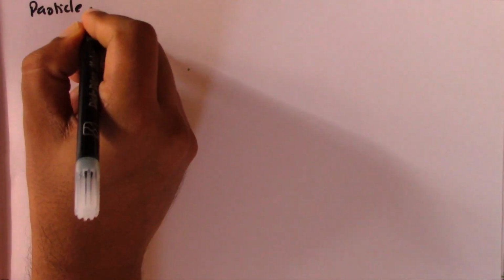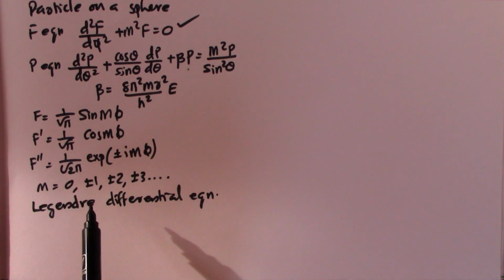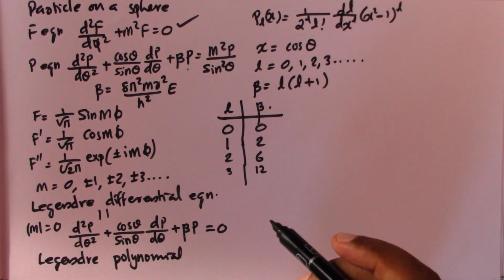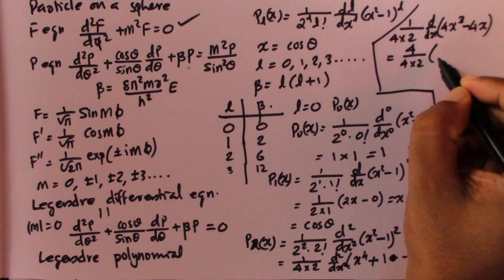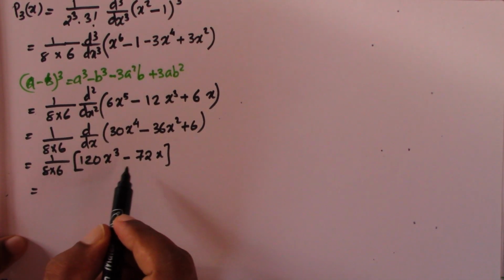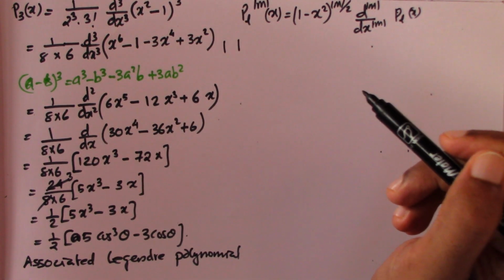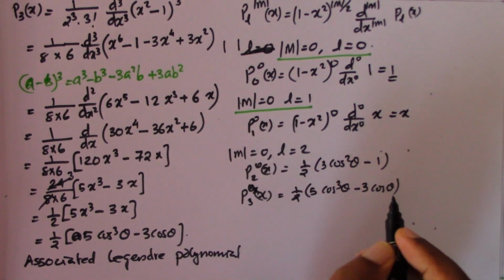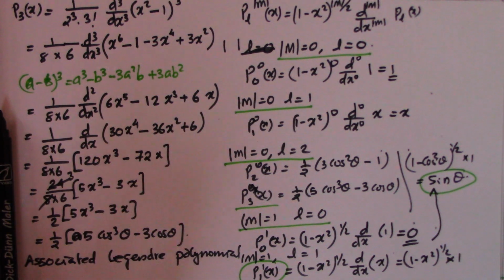004 | Particle on a sphere_Part 2 | MSc Sem 2 | University of Kerala